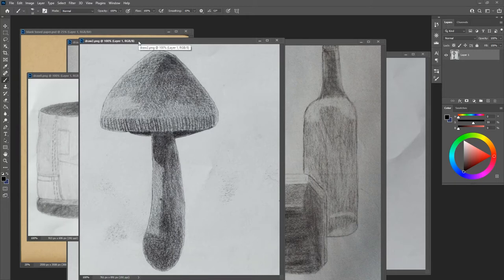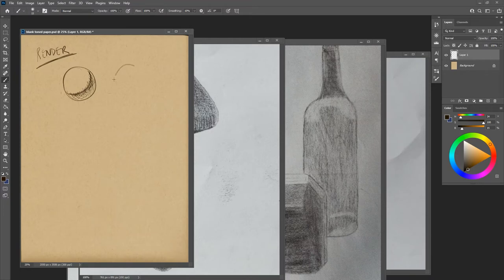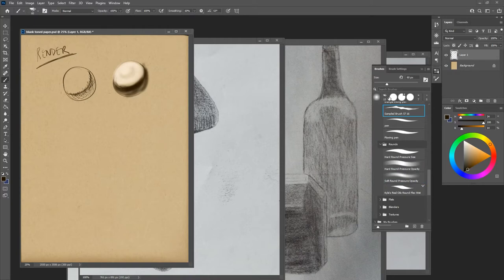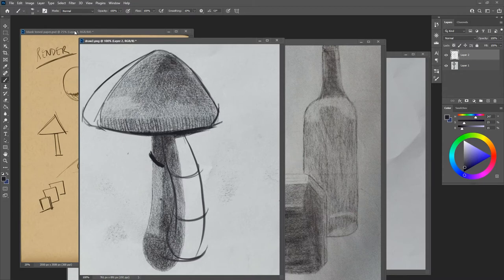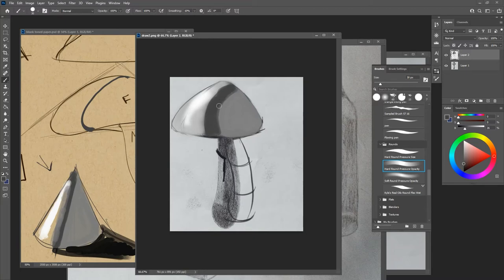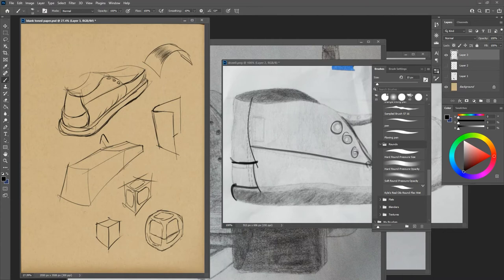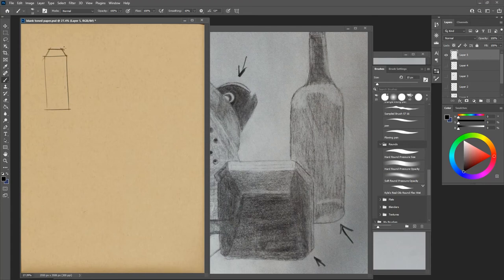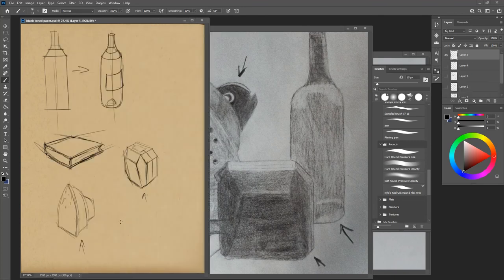Beginner Critique: What/How to Practice, Forms, Value, & Sketching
This one is a critique of some images that a viewer sent in. They've been working hard at rendering and had some questions about how to practice, where to spend their time, and how to get good at forms and lighting. This video is a long one, but it does go into depth about connecting basic exercises to the forms and objects. There is also a section on a rough idea about creating longer-term projects.